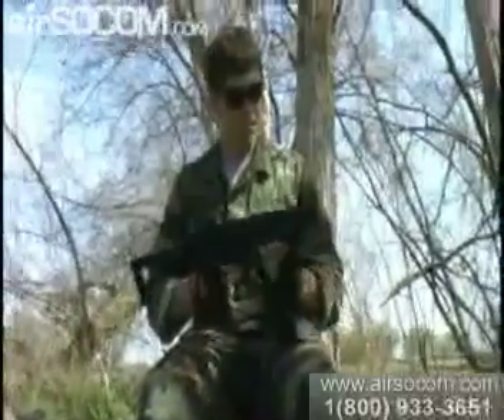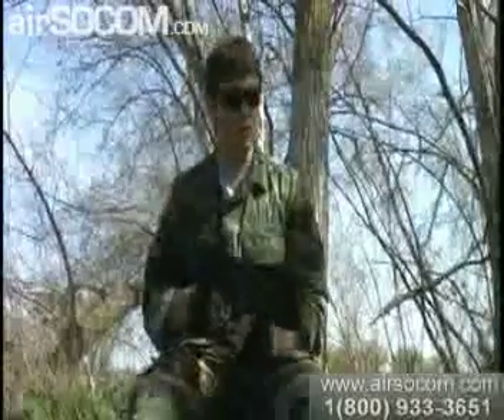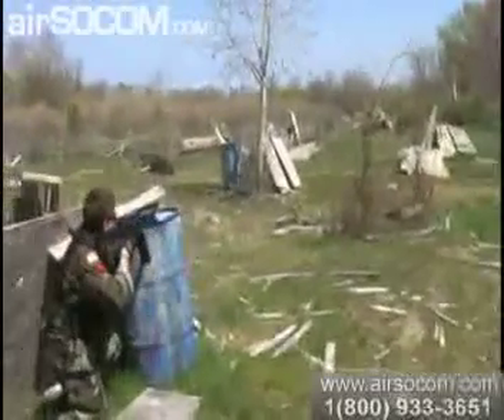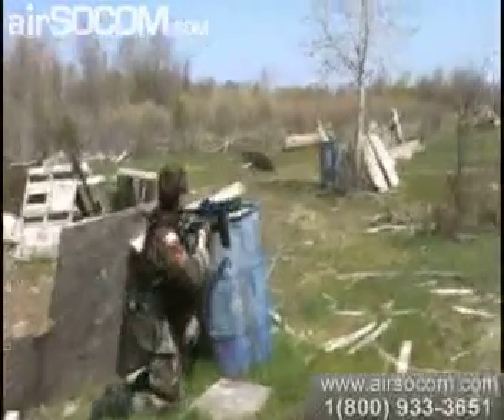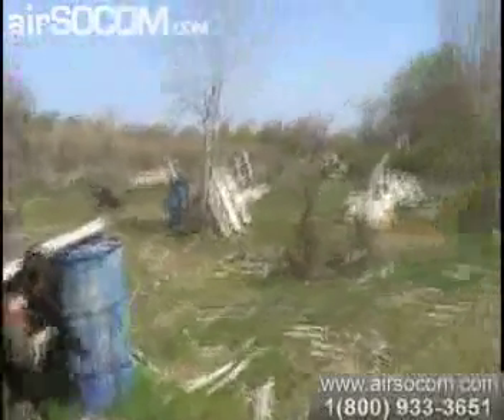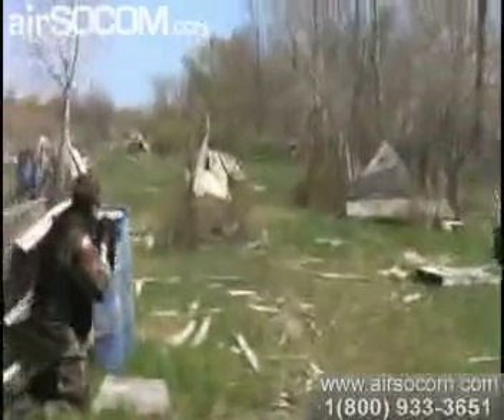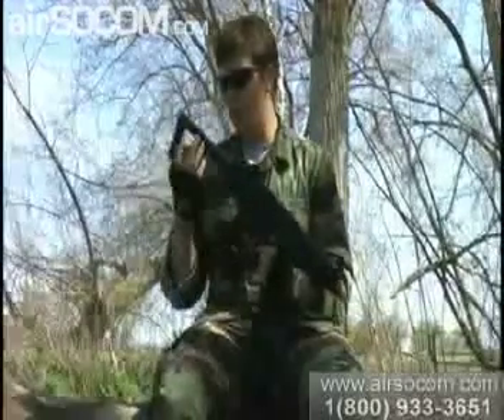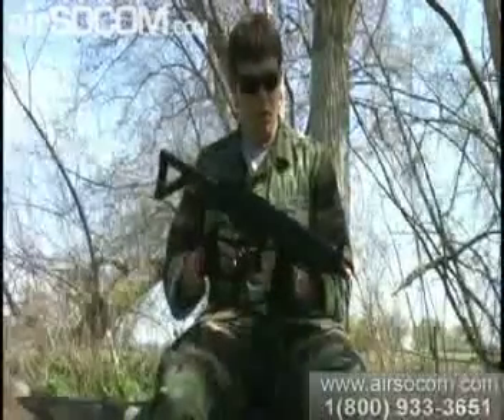Airsoft - ICS-14 MP5 A PDW Review 2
Airsofter Review of the ICS - 14 MP PDW